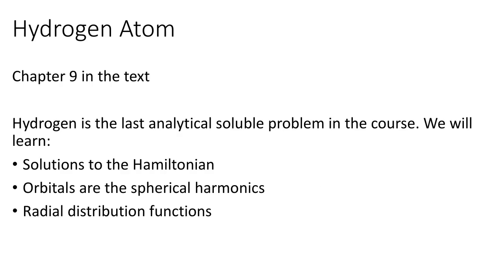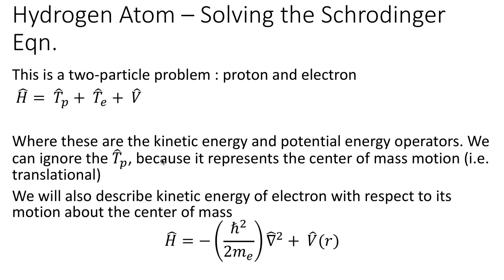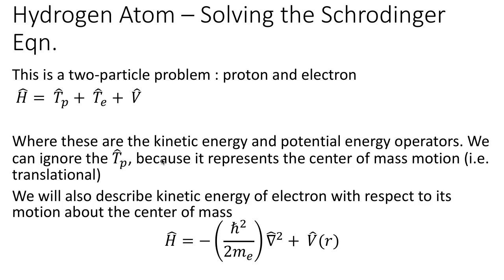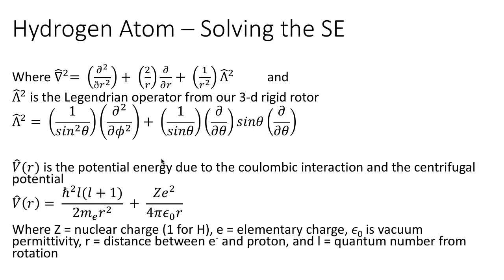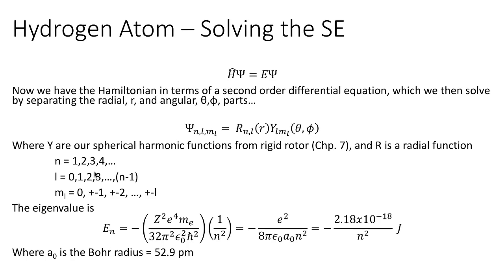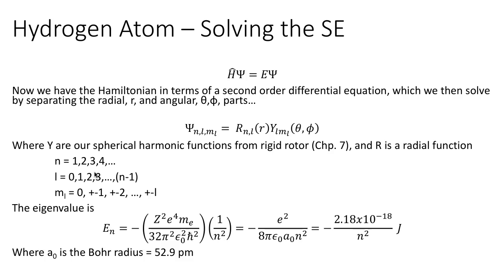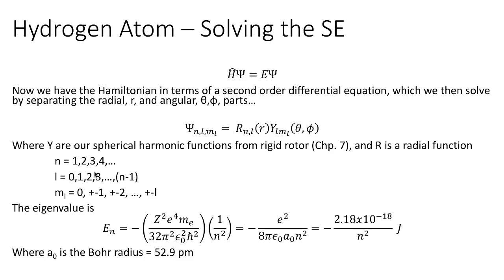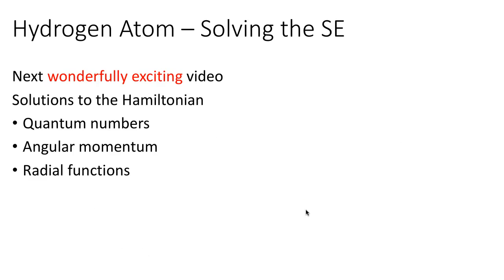H atom part 1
First lecture on hydrogen atom structure